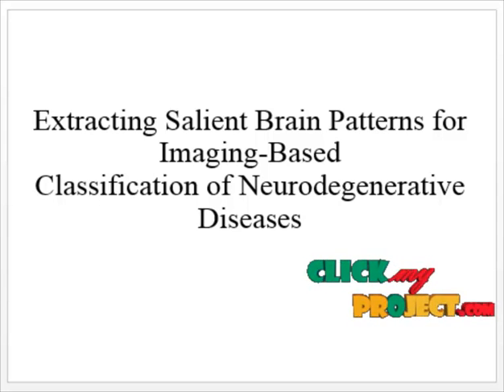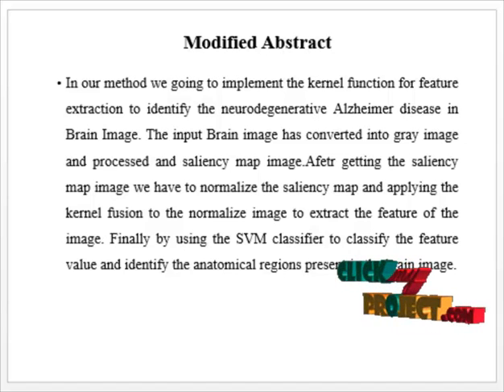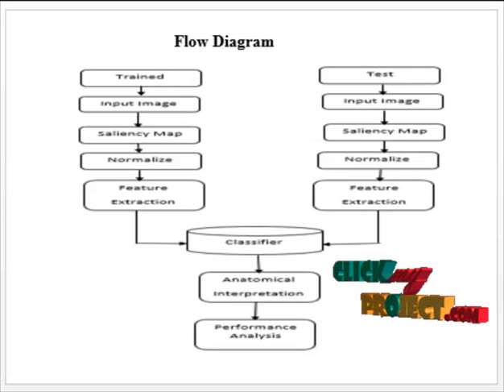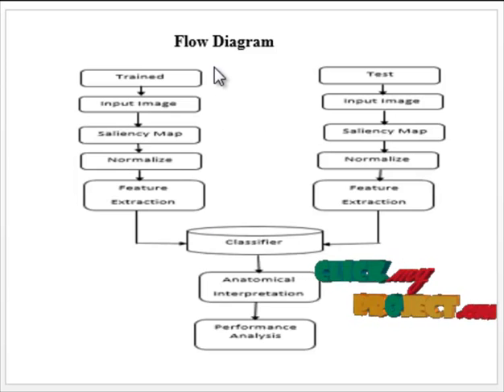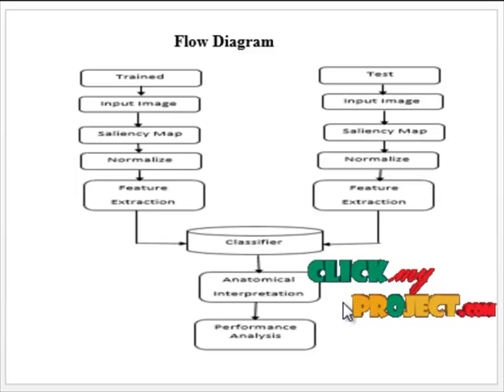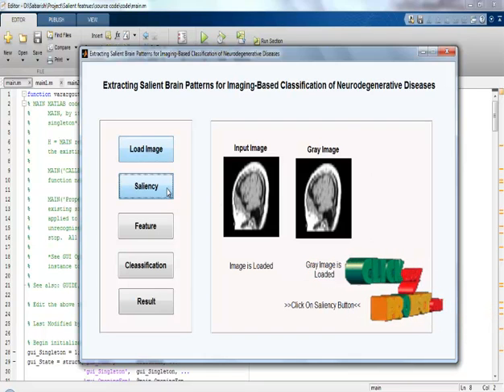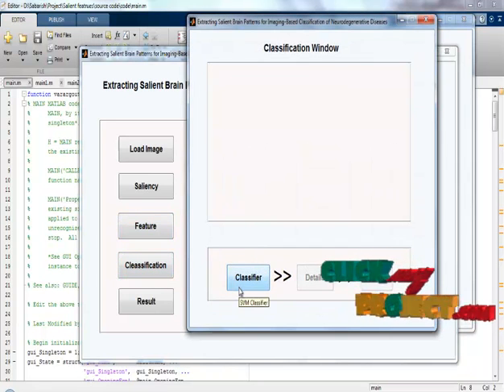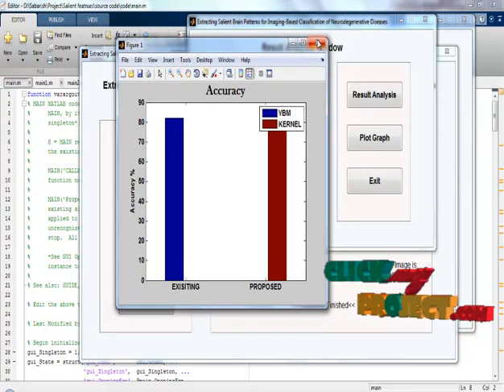Final Year Projects 2015 | Extracting Salient Brain Patterns for Imaging-Based